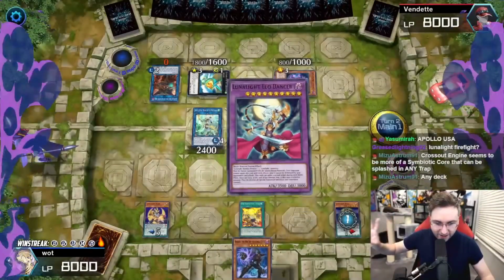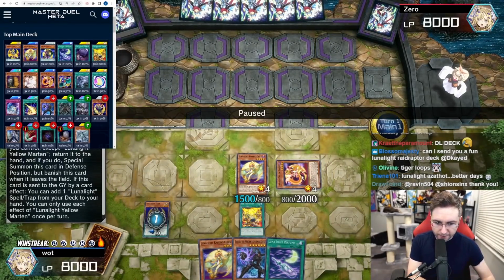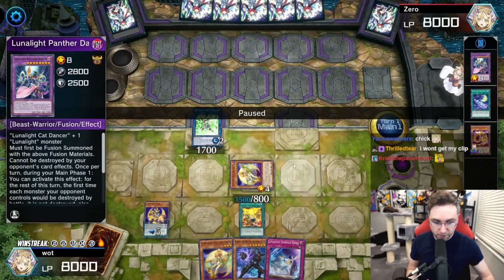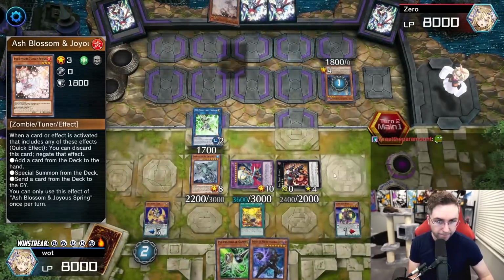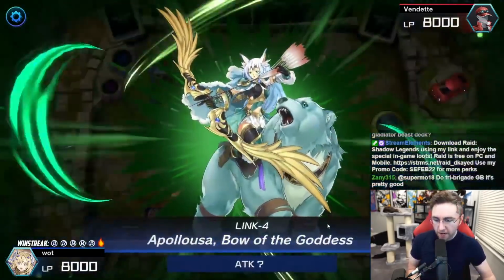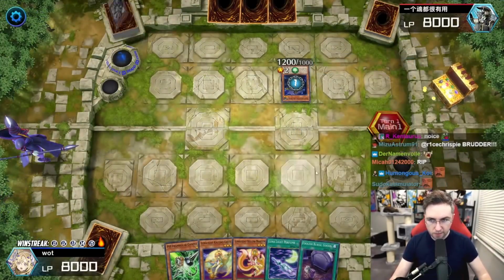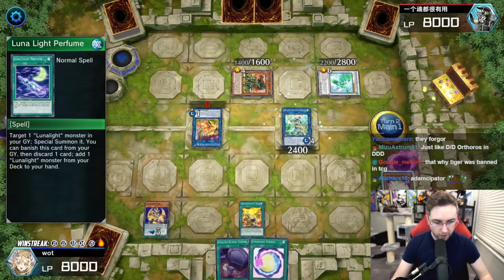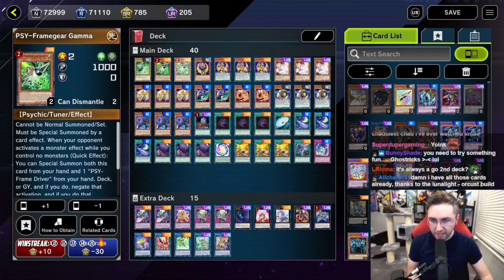ONE TURN KILL! Destroy ALL Special Summoned Monsters! Full Power Lunalight! [Yu-Gi-Oh! Master Duel]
🔴Livestream Schedule: 3pm EST Sunday/Mon/Tues
►NEW! DLM Coin!